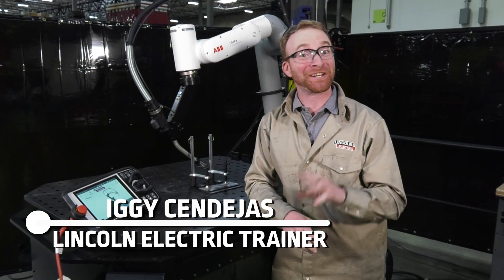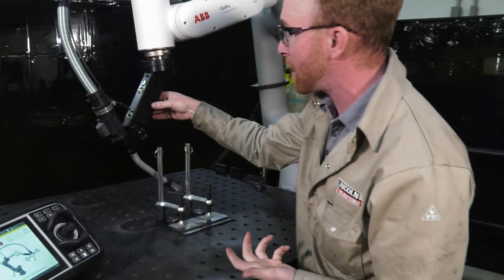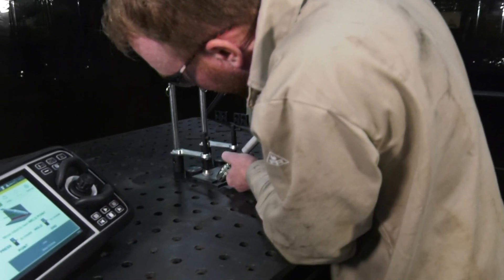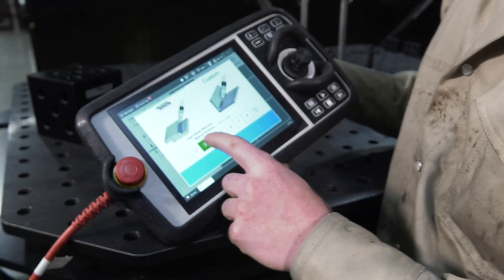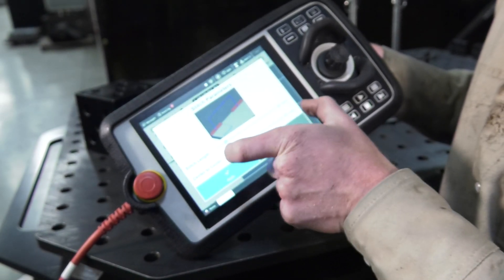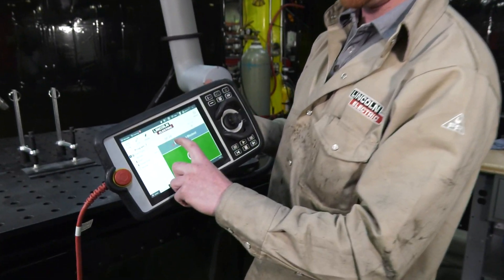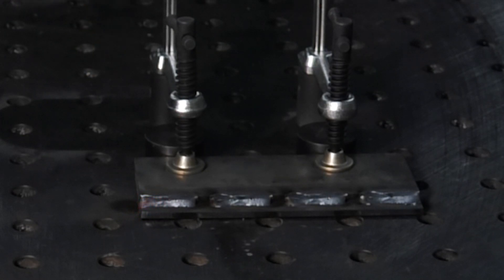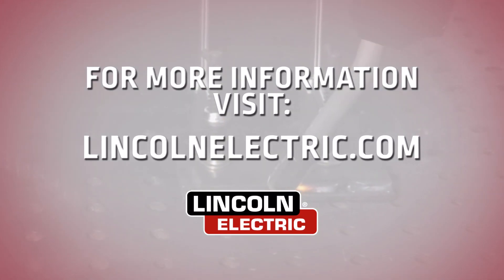Convert a Linear Weld to Stitch Weld on a Collaborative Robot with the Cooper™ app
Keep your experienced welders working where their experience counts.  Iggy will show how you can easily change a linear weld to a stitch weld with the Cooper™ app and a collaborative robot is possible.  It's so easy you can grab someone from your office to do it, while your experienced guys tackle the more complicated jobs.